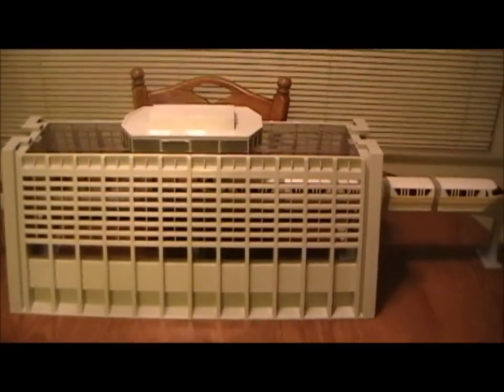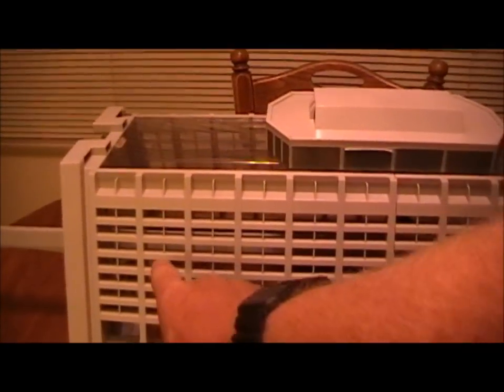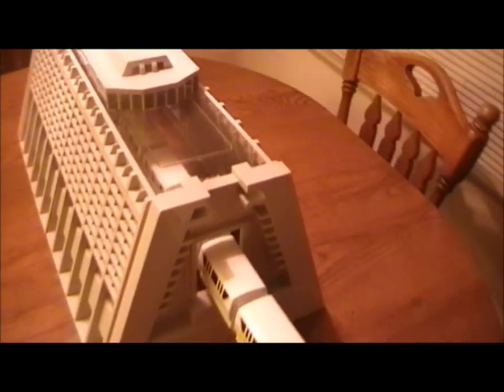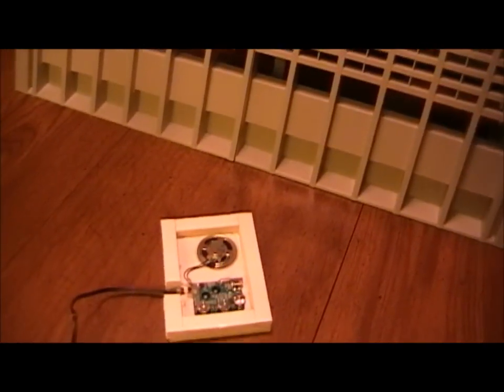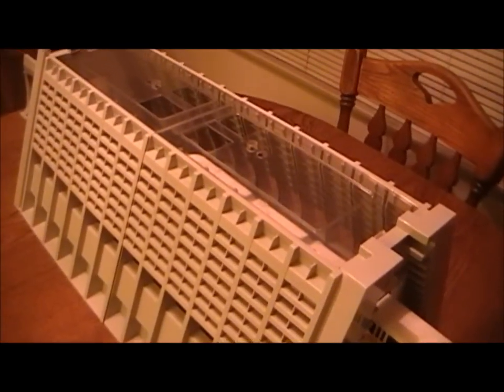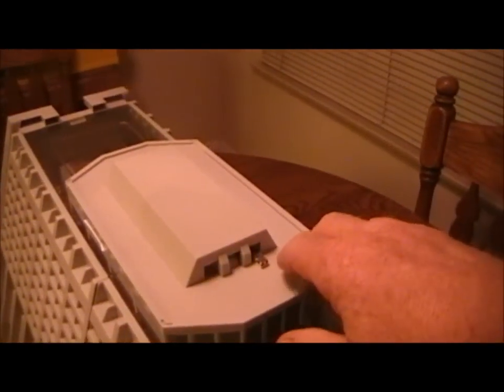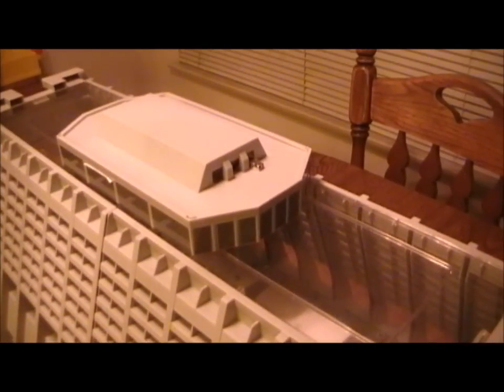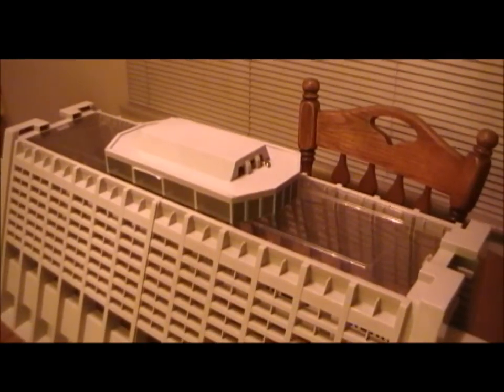Disney Monorail Station Announcements